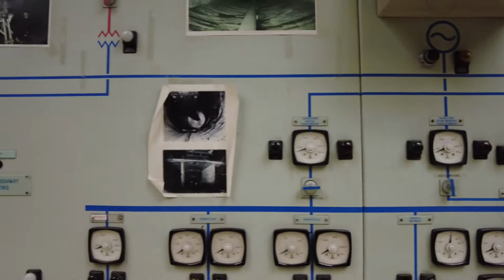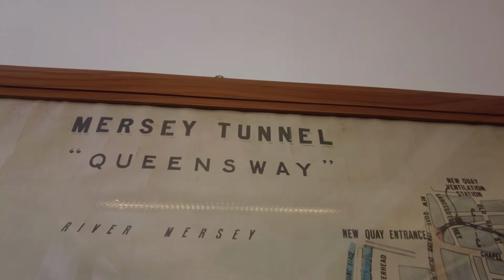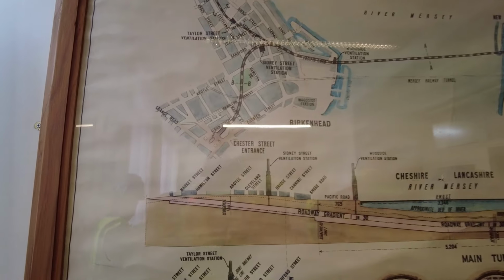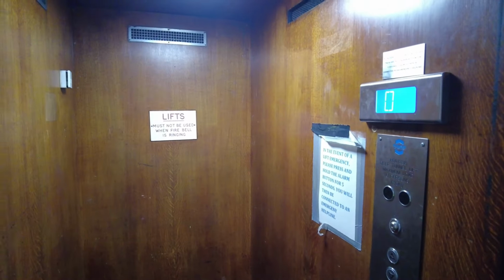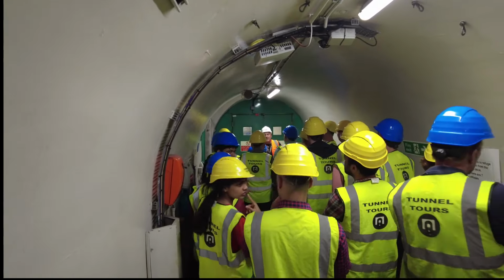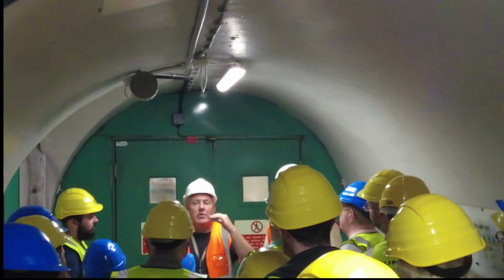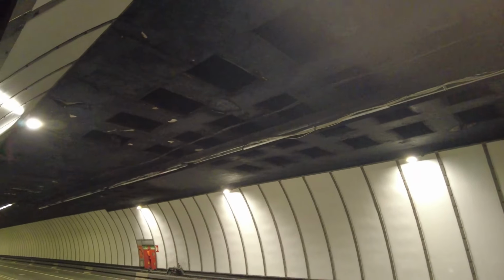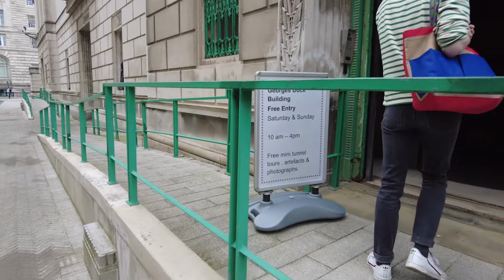the queens way mersey tunnel tour 20-07-24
so i went on a little tour of the Mersey tunnel to see how things work from the fresh air being pumped into the tunnel and how the bad air is sucked of and a little history talk i will be booking the full tour showing all access of the tunnel from the control room to the underground tunnel beneath the roads and yes the tunnel is haunted by two ghost the headless motor cyclist and the caretaker but that for another video